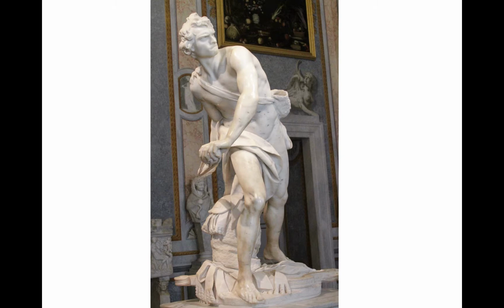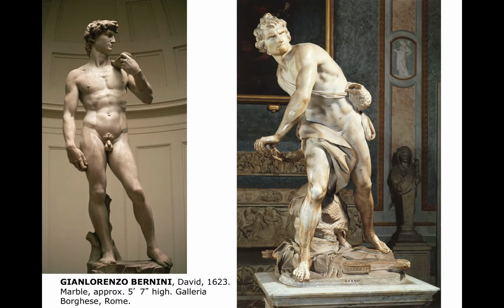Bernini (ch 19)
This video explores Bernini's prolific work in Rome, including his sculpture of the Four Rivers in the Piazza Navona, David, and Apollo and Daphne.